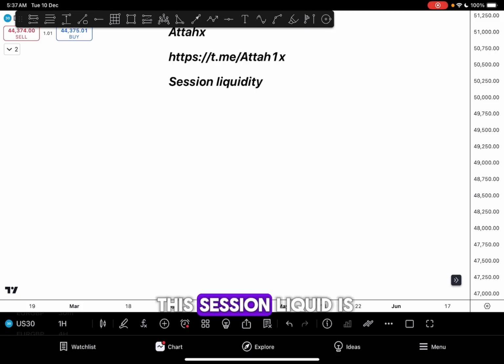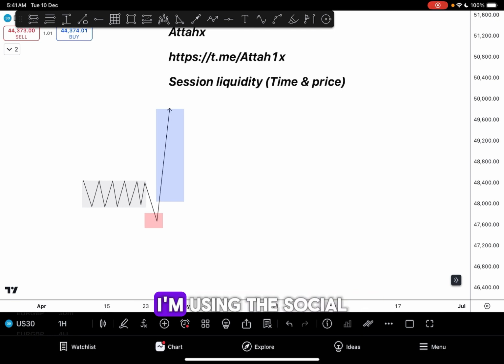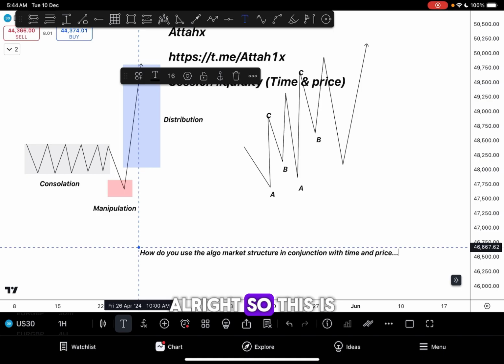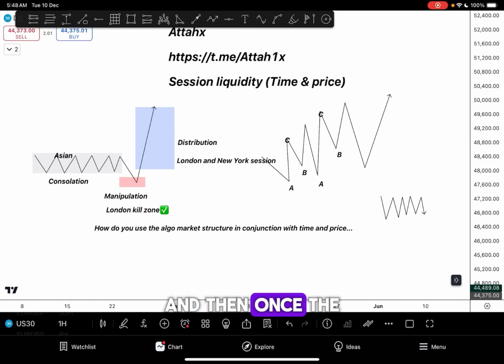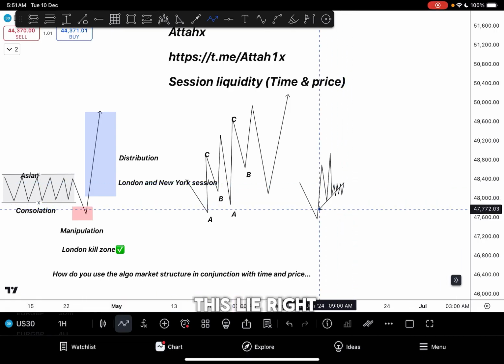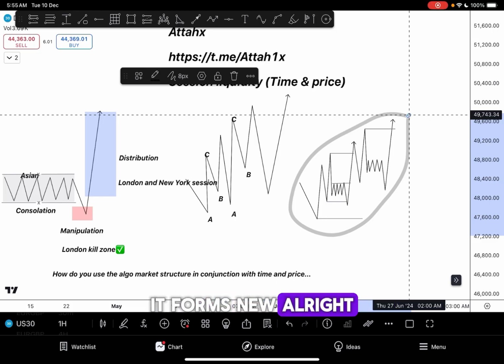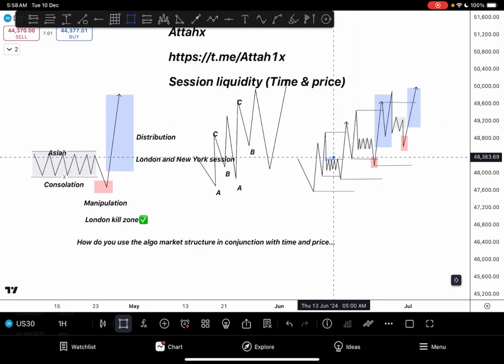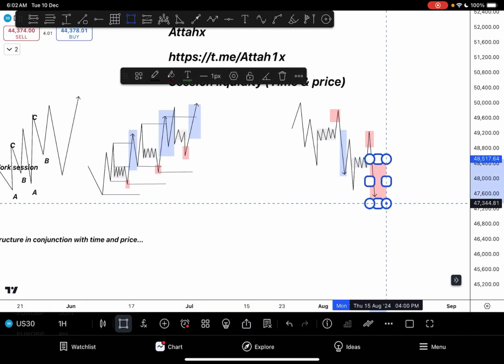Mastering Liquidity: The Secret to Smart Money Trading Part 2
This video is an advanced tutorial about the  The Secret to Smart Money Trading Part 2 LIQUDITY, in Smart Money trading.
In this episode, we will dive deeper into identifying liqudity, structural, and transactional, which will completely change how you see the chart.
We will teach you a mechanical process to mark and map out liqudity and combine multiple timeframes like a professional trader.

00:00 - Introduction

Wanna trade alongside with me?